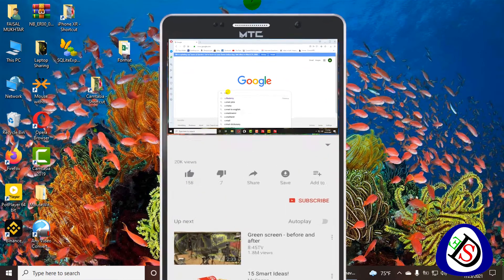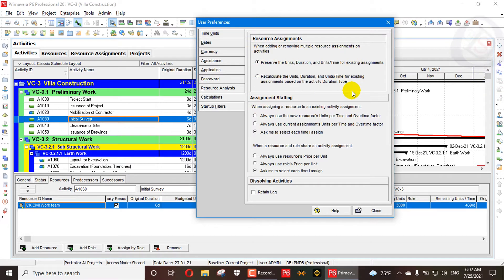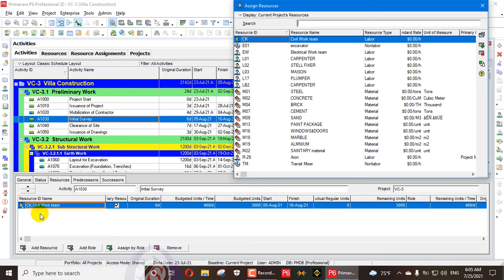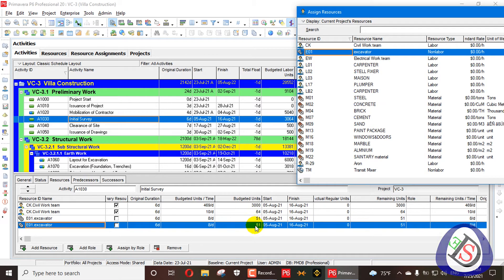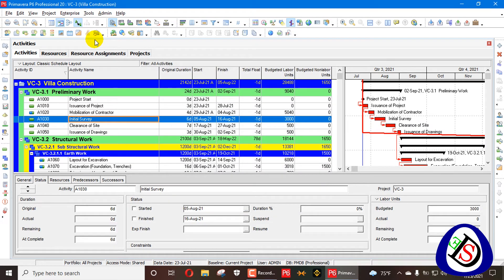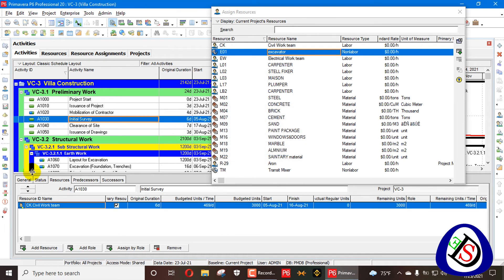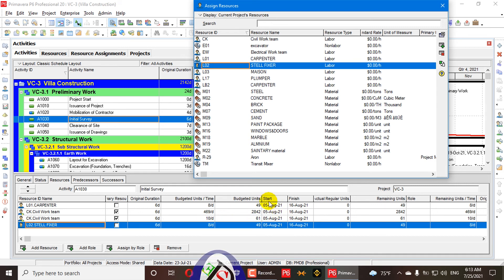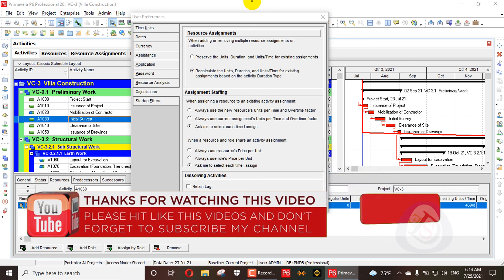Explained Resource Assignments in user preferences | settings in Primavera P6 | Advanced Tutorial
In this video, you will be Explained Resource Assignments in user preferences | settings in Primavera P6 | Advanced Tutorial |

Adding or removing multiple resource assignments on activities options
You can choose to preserve or recalculate units, duration, and units/time. There are two options:

 Preserve the Units, Duration, and Units/Time for existing assignments: Select this option for units, durations, and units/time to remain constant when additional resources are assigned to any activity. Regardless of the duration type of activity, the following equation is always true: Remaining Units = Remaining Duration x Remaining Units/Time
Recalculate the Units, Duration, and Units/Time for existing assignments based on the activity Duration Type: This option calculates a resource assignment’s remaining values based on the activity’s duration type, specified in an activity’s General tab.

The simplest way to think of these two options under Calculations User Preference is to say that the first option to Preserve the Units, Duration and Units/Time overrides the Duration Type and assigns every resource with default options.

The second ‘Recalculate’ option tells Primavera P6 to honor the activity’s duration type.

Admittedly this is a slight oversimplification of what’s going on here, but for the purposes of anticipating the effect of this setting on your resource assignments, this article achieves its intended purpose.

How to Assign or to Remove Multiple Resources From Multiple or all Activities in Primavera P6 | Tips